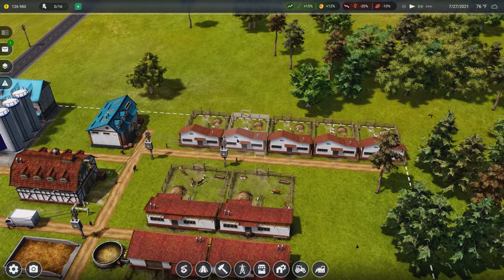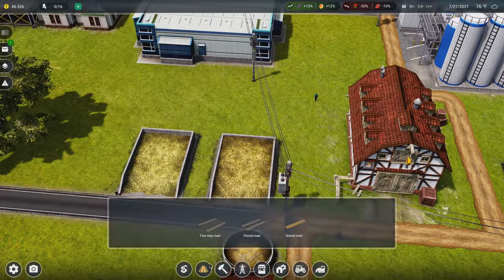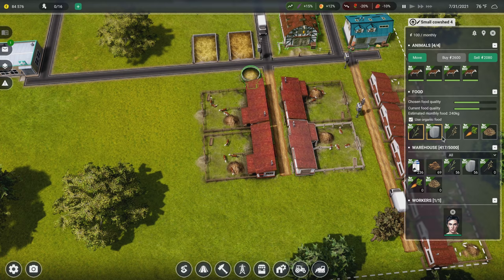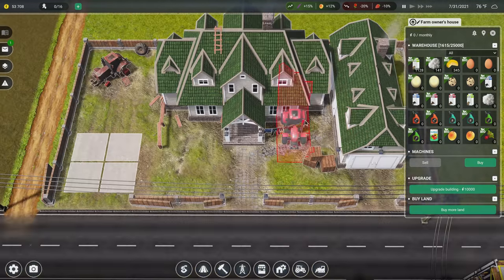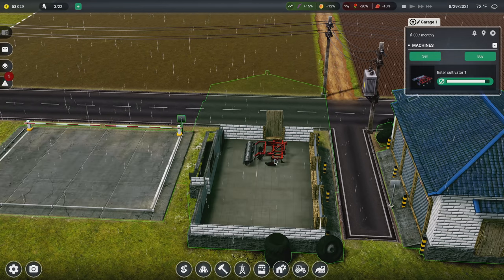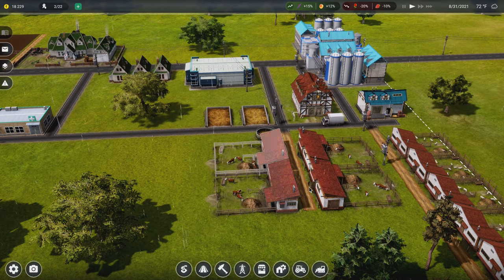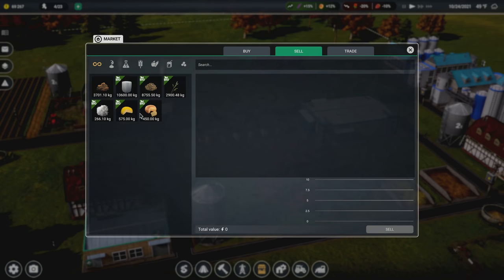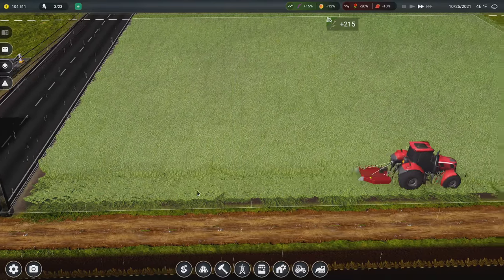HARVESTING FROM OUR LAND! - Farm Manager 2021 - 02 - Farm Manager 2021 Gameplay Lets Play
FARM MANAGER 2021 Gameplay - Plan your field work according to the seasons in this Farm management and builder game!